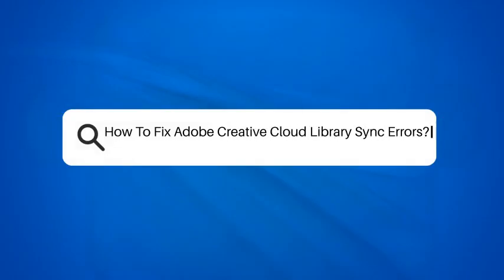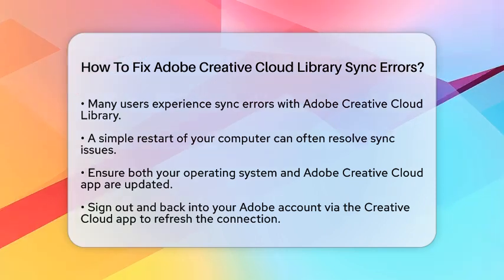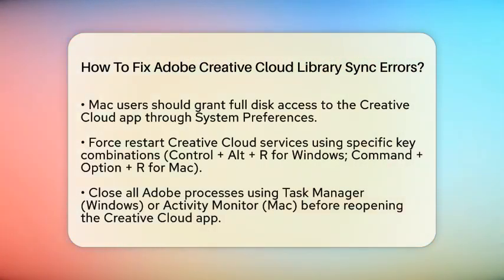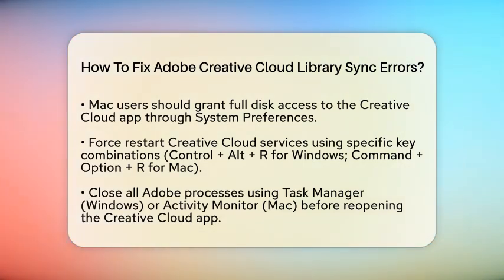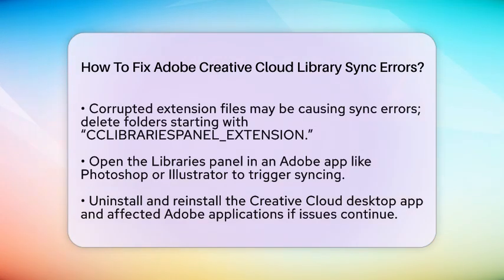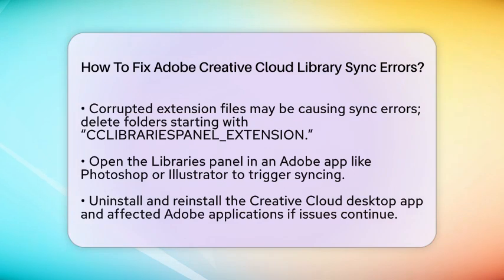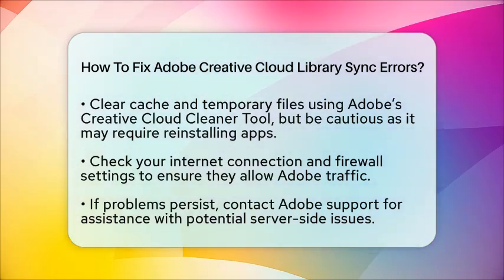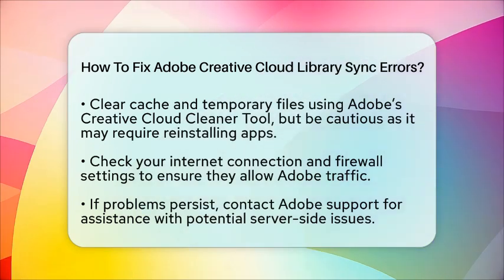How To Fix Adobe Creative Cloud Library Sync Errors? - Design Tool Unlocked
How To Fix Adobe Creative Cloud Library Sync Errors? In this video, we’ll guide you through effective solutions for fixing sync errors in Adobe Creative Cloud Library. Sync issues can disrupt your workflow and prevent you from accessing your essential assets across various Adobe applications. We’ll discuss practical steps to troubleshoot and resolve these issues, ensuring that you can get back to your creative projects without delay.

From simple actions like restarting your system to more advanced solutions such as managing your app permissions, we cover it all. You’ll learn how to refresh your Adobe connection, clear out problematic files, and ensure that your applications are running smoothly. We’ll also touch on the importance of maintaining an active Libraries panel in your Adobe software for seamless syncing.

Whether you’re a graphic designer, video editor, or any creative professional using Adobe tools, this video is designed to help you tackle any sync challenges you may encounter. Don’t let sync errors hold you back from your creative potential.

Join us as we provide you with the knowledge you need to keep your Adobe Creative Cloud Libraries in sync and your workflow uninterrupted.

About Us: Welcome to Design Tool Unlocked! This channel is dedicated to helping you master Adobe software with ease. Whether you’re looking to grasp the basics of Adobe Photoshop, pick up handy Adobe Illustrator tips, or enhance your video editing skills in Adobe Premiere Pro, we've got you covered. You’ll also find resources on Adobe After Effects, Lightroom photo editing, InDesign for beginners, XD UI design tips, Acrobat PDF tools, and some of the best Adobe shortcuts to streamline your creative process.